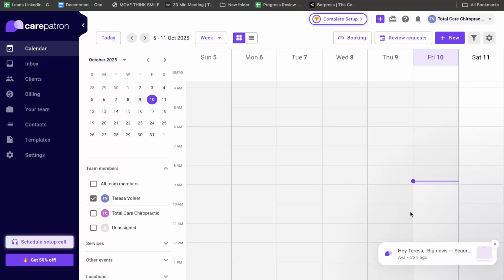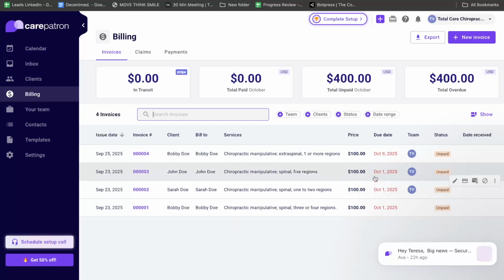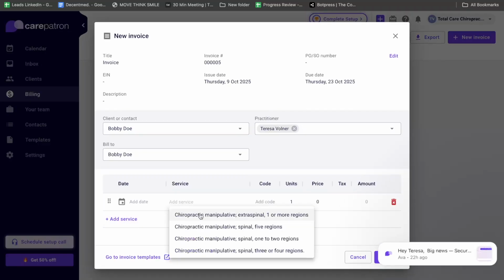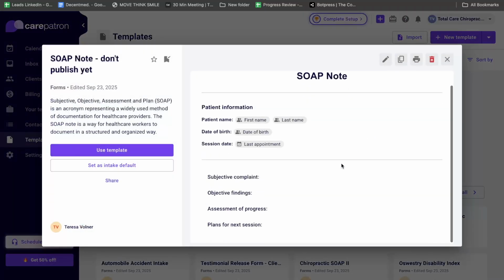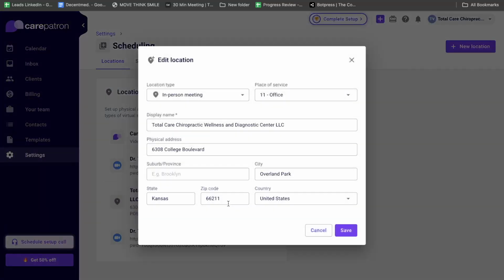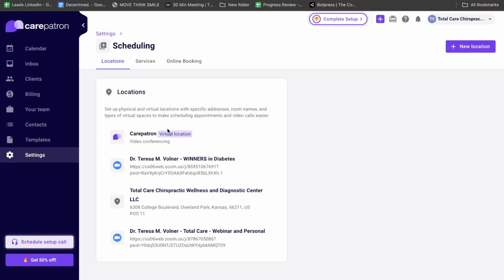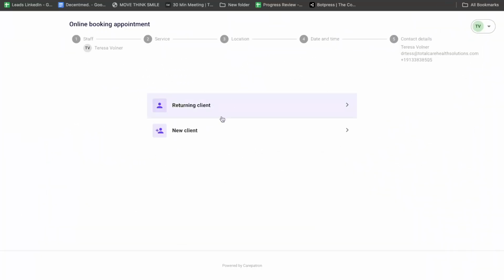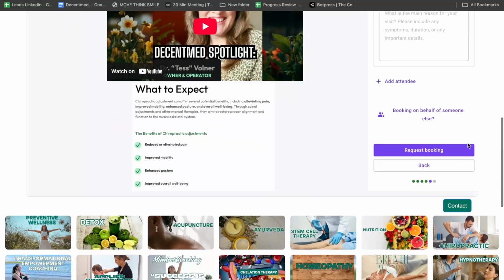Carepatron Demo (DECENTMED CRM)